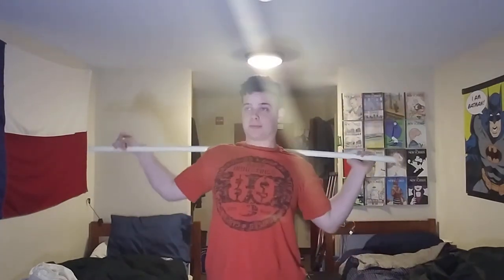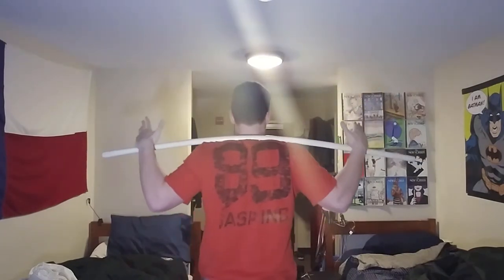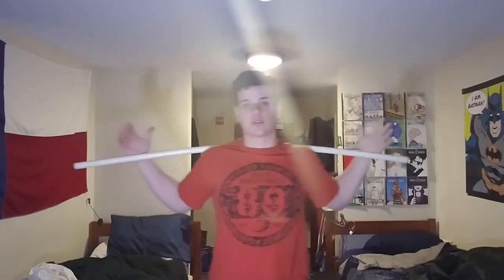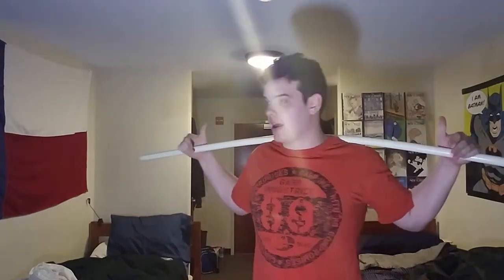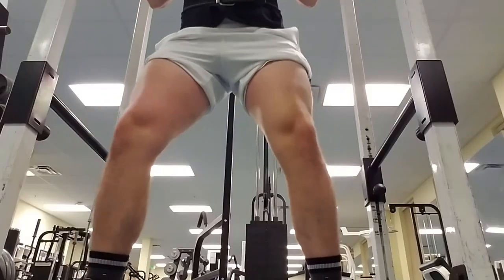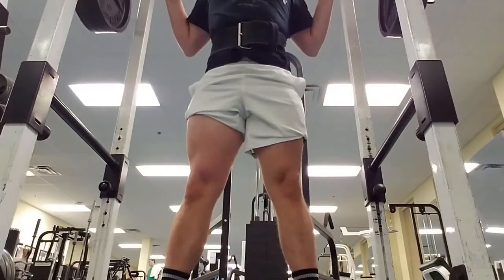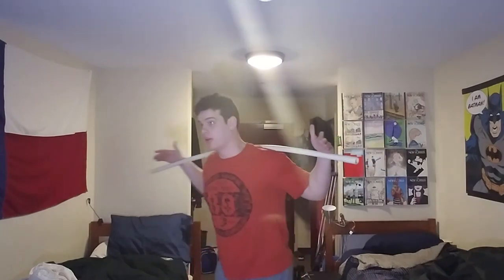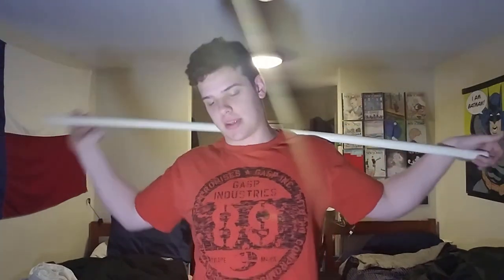SQUAT HACK: How to Get Your Back Tighter